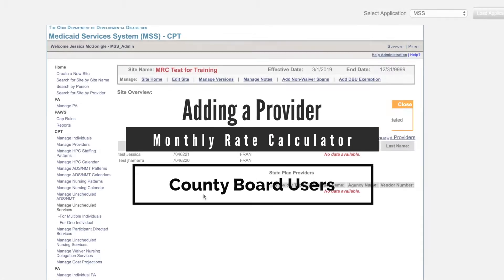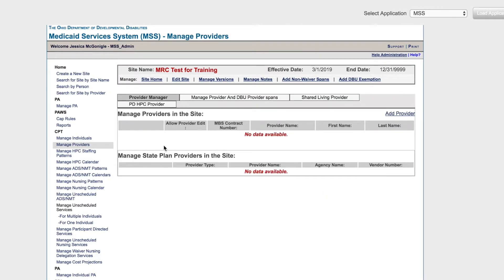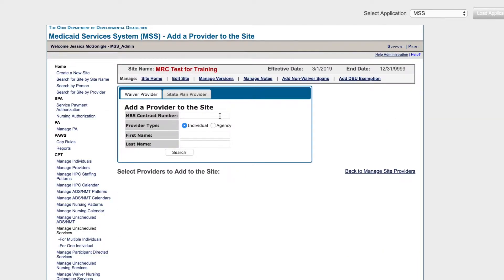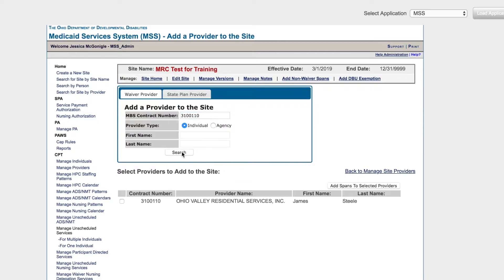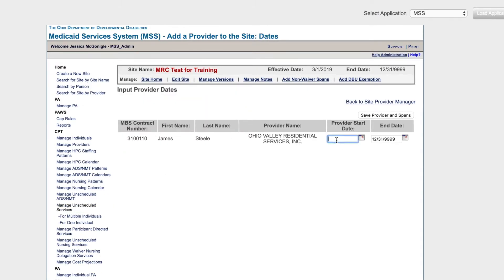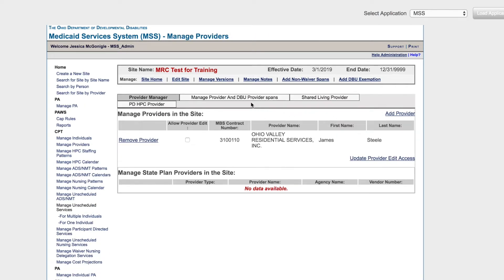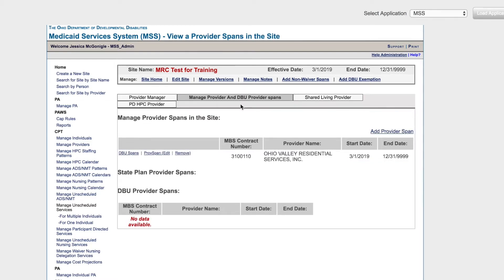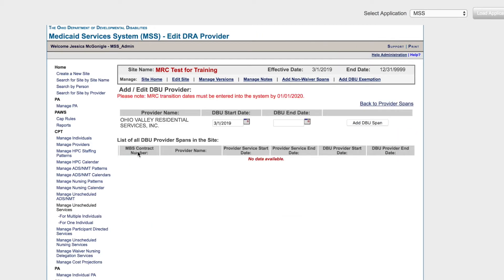Monthly Rate Calculator - Adding a Provider (County Board Users)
Learn how to add a provider to a site for the Monthly Rate Calculator.